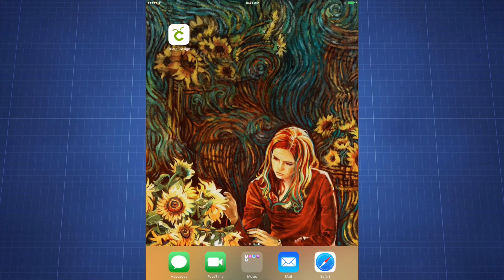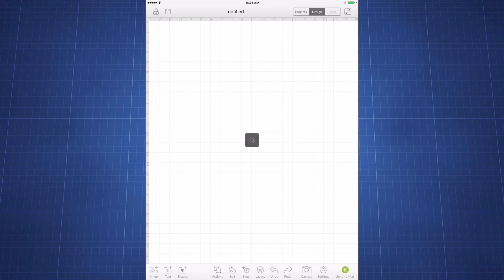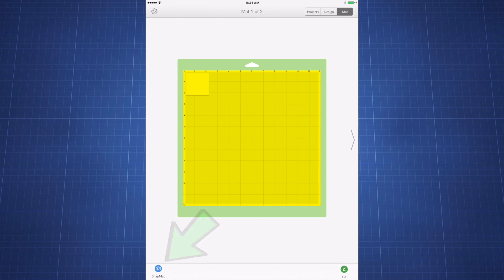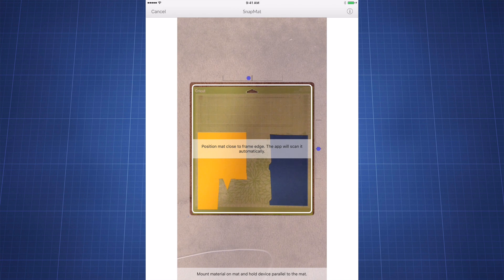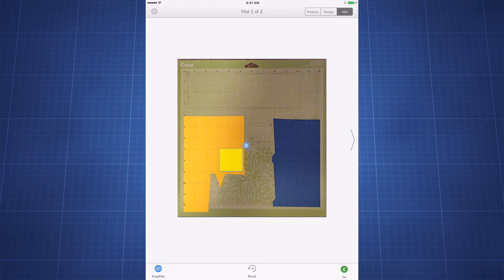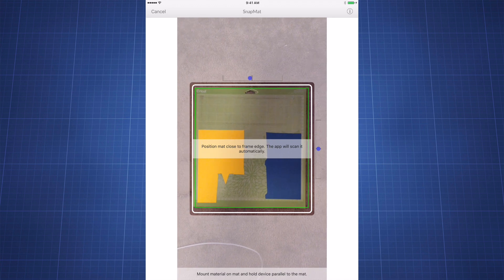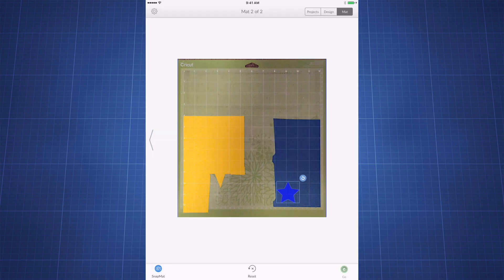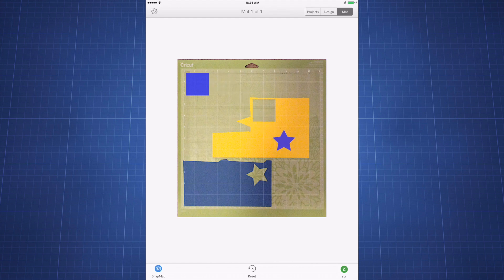SnapMat for Cricut Design Space App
SnapMat is a great new feature in the Cricut Design Space app. It allows you to use scraps of paper that you might otherwise throw away. No more guessing where the cut will end up on your mat and having to cross your fingers that you placed the paper in the right spot. Watch this video to help get you started with the SnapMat feature for your Cricut Explore machines. If you have any questions please feel free to post them in the comments below.